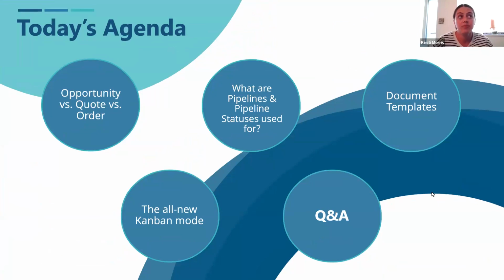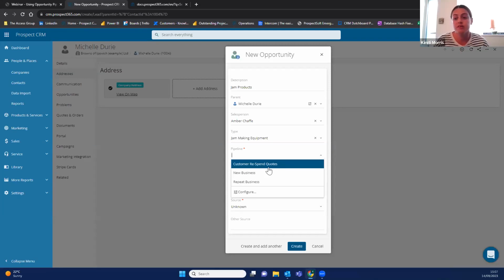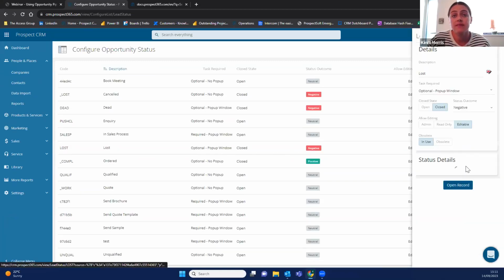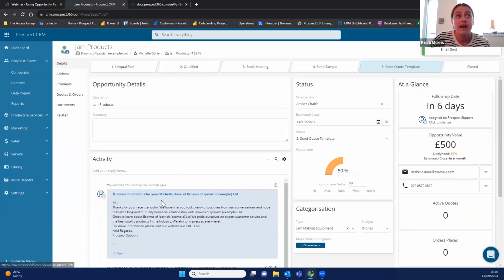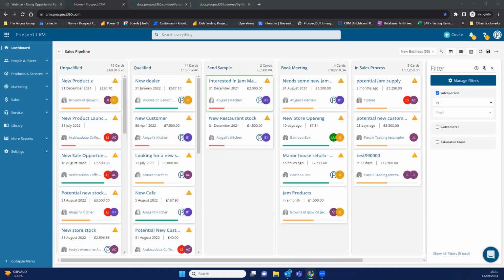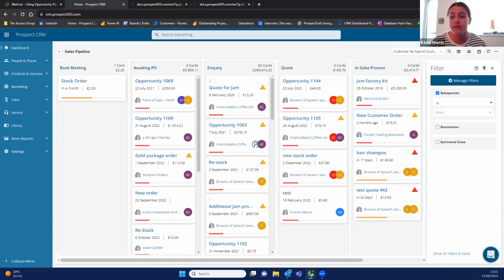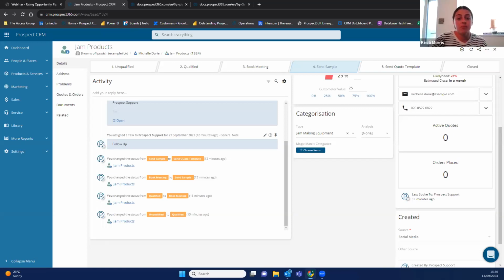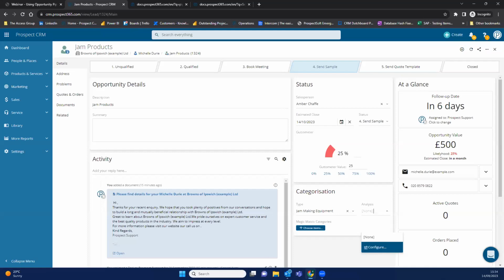Webinar // Using Opportunity Pipelines to Manage your Sales Process & Improve Close Rates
[Webinar recorded 14th September 2023]

🎥 Watch back this webinar to learn more about the email notifications in Prospect CRM.

✔️ Opportunity vs. Quote vs. Order
✔️ What are Pipelines & Pipeline Statuses used for?
✔️ Document Templates
✔️ The all-new Kanban mode - a more visual sales pipeline management in Prospect CRM

➡️ Head to docs.prospectsoft.com to learn more about this feature & more in Prospect CRM